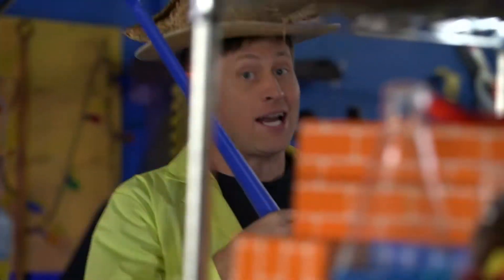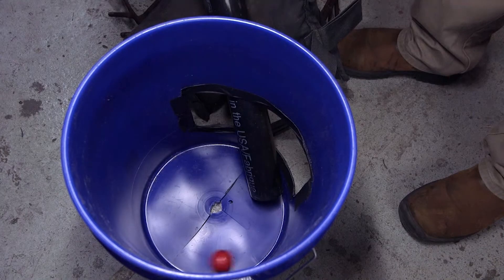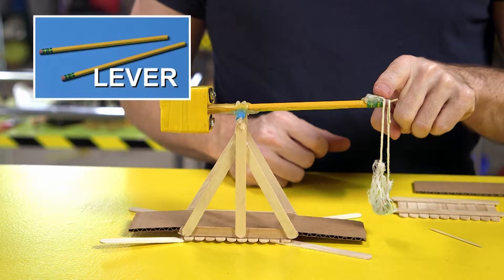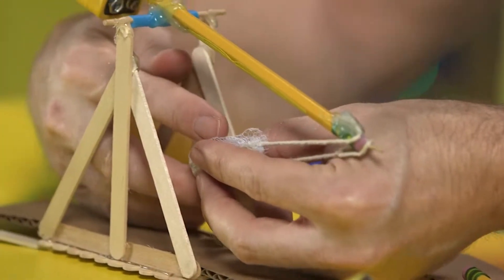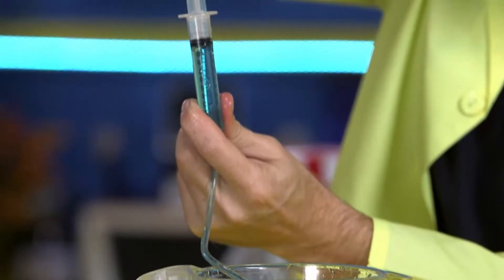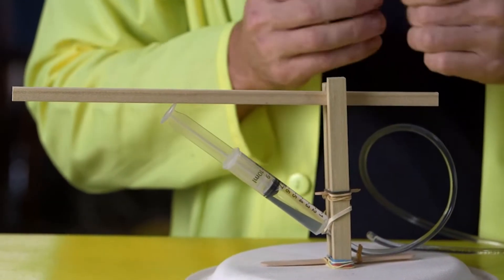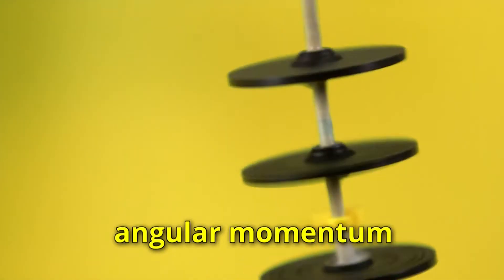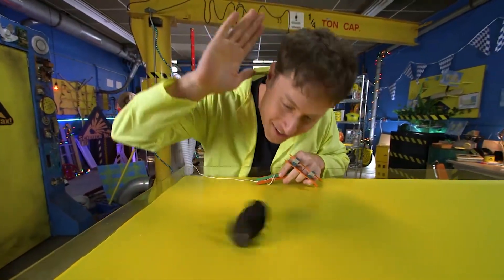Science Max | HYDRAULICS | Experiments